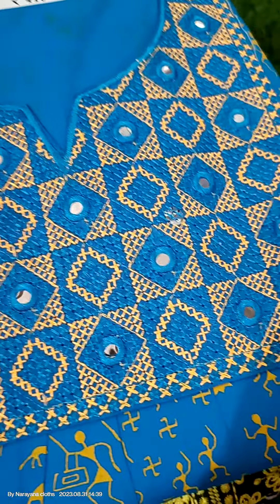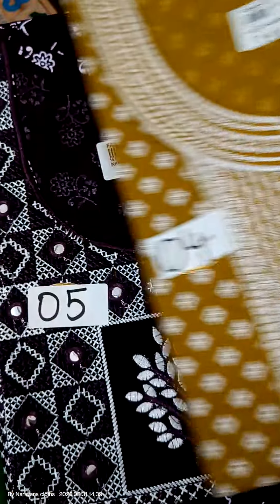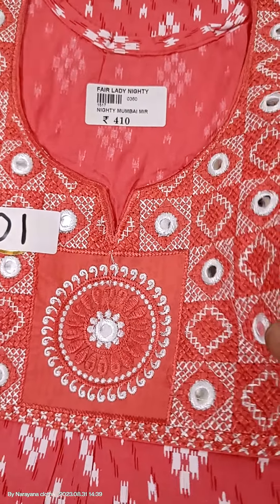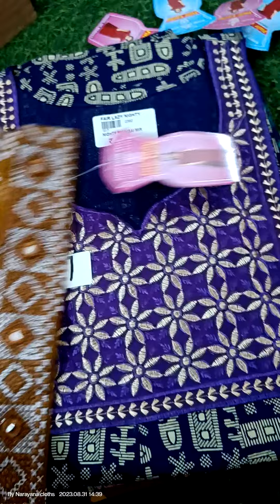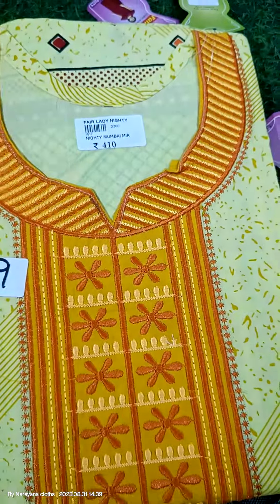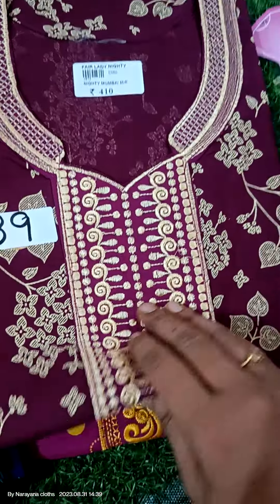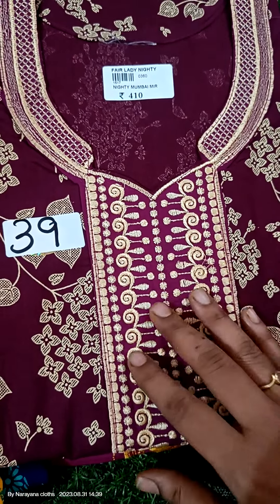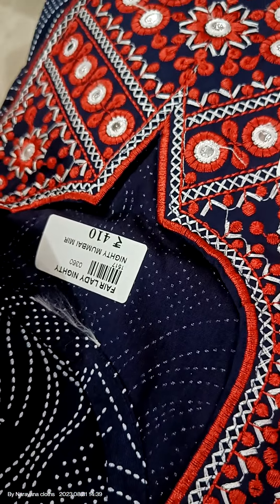Beautiful colors! "Free size" nighties